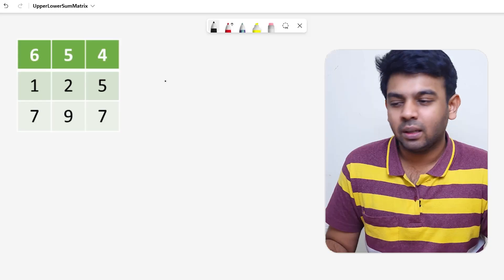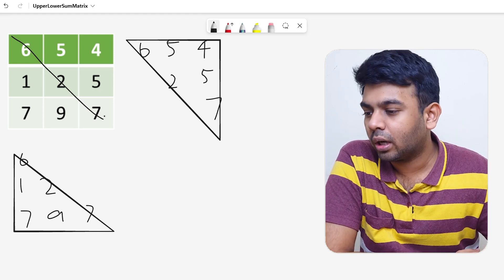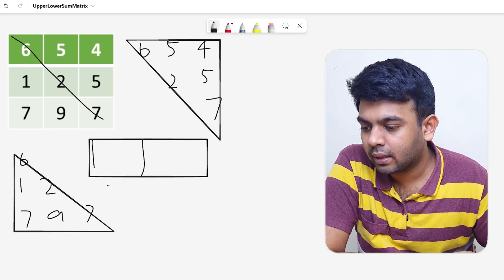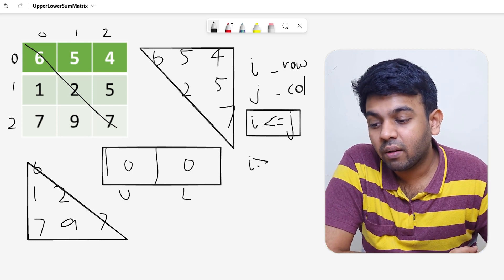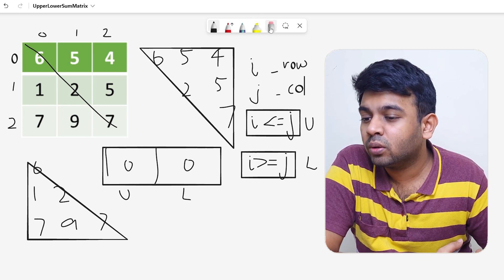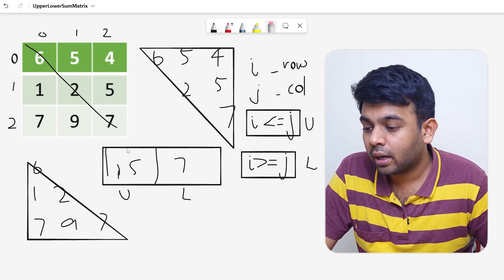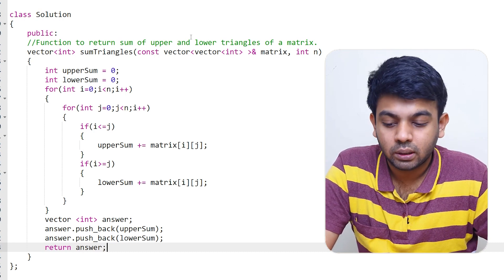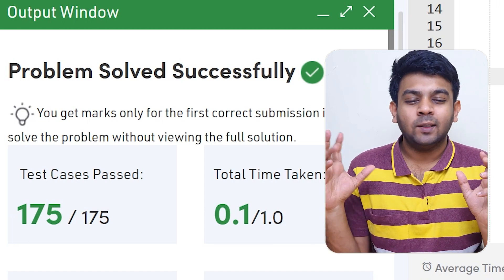Aspire Systems Coding Question | Sum of upper and lower triangles | 100DaysOfCode | code io English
Sum of upper and lower triangles
Given a square matrix of size N*N, print the sum of upper and lower triangular elements. Upper Triangle consists of elements on the diagonal and above it. The lower triangle consists of elements on the diagonal and below it.